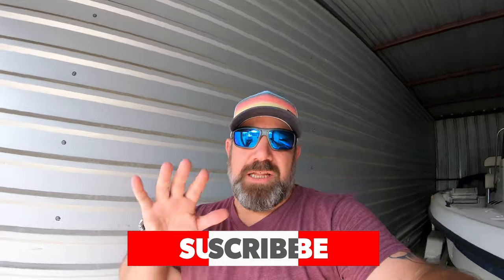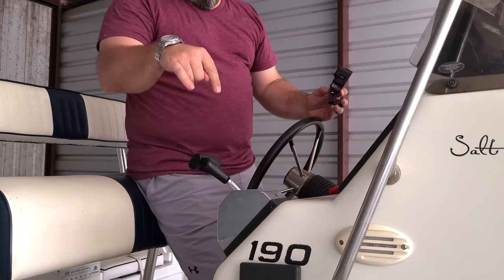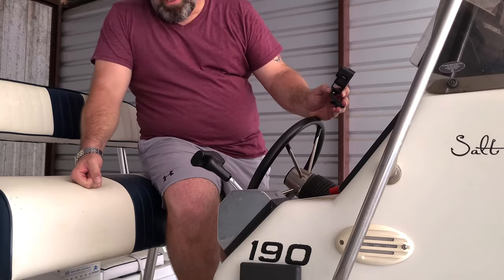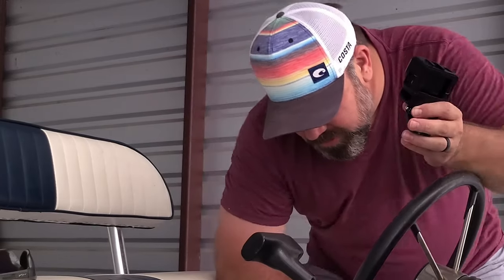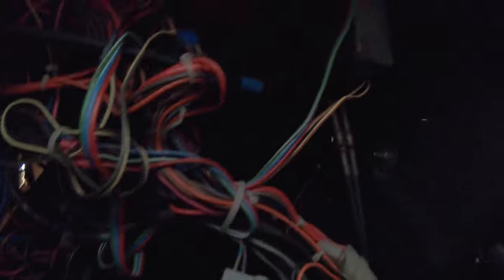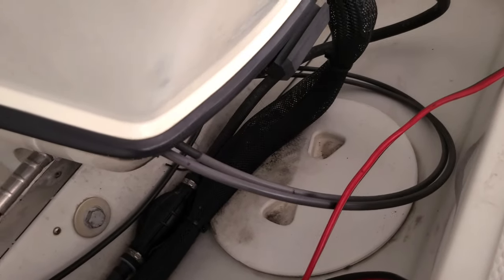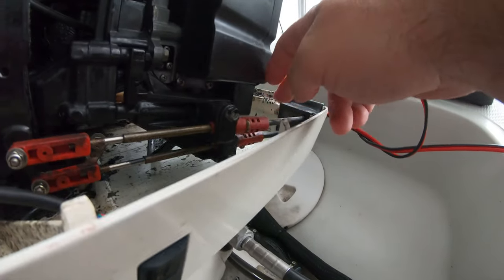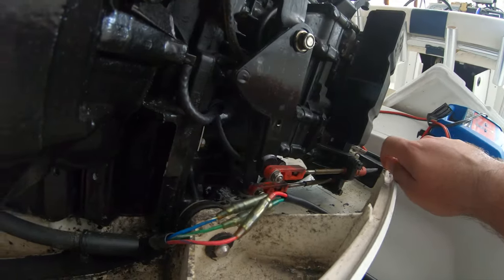My BOAT SHIFTER Will NOT Go In REVERSE!! | Boat Vlog Ep 1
This is the first episode of a series where I try to find out why my boat will not engage into reverse. I look at the shifter and take off the motor cowling to look at the cables.